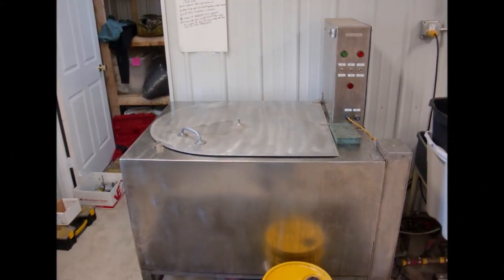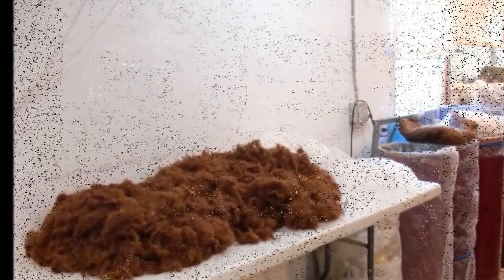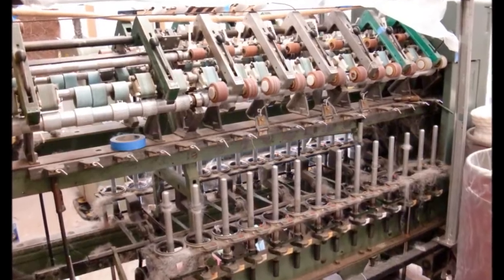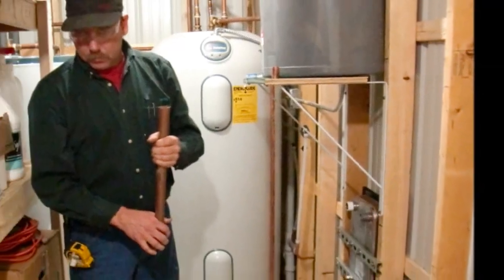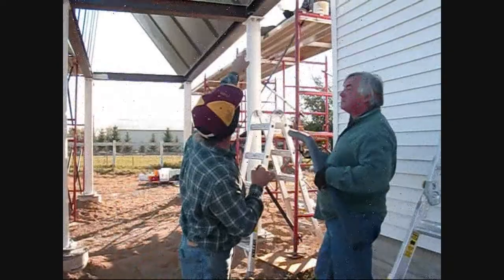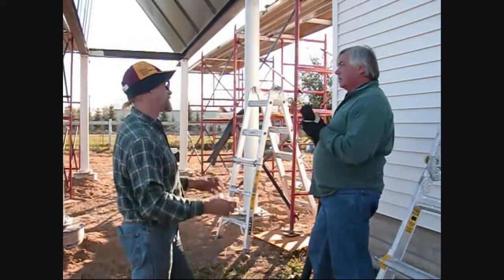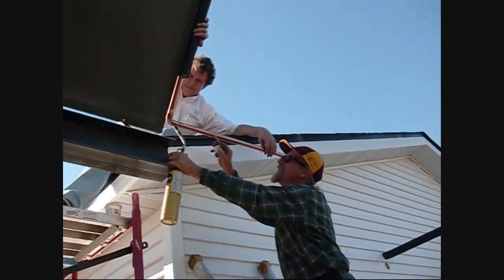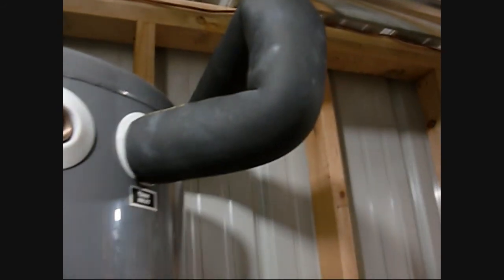MRES Solar Thermal Workshop Oct 15 2010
A review of day 2 of the MRES thermal solar workshop at the Rach-Al-Paca farm in Hasting's MN.  The system installed is a ground mounted 5 panel drain-back configuration designed by Innovative Power Systems (IPS) of Minneapolis.

The system uses five 4' x 10' SS-40 panels from Solar Skies of Alexandria  MN.  These panels weight 153 LBs each.  The drain-back tank used has a capacity of 15 gallons.  A small pump is used to circulate the 50/50 propylene glycol-water solution between the panels, the drain-back tank,  and a wall-mounted heat exchange.  The heat exchanger is coupled to a 120 gallon potable water tank by a recirculation pump.  A secondary electrical water heater is also used as a back-up.

In this video the workshop participants and 3 IPS installers finished the external plumbing and most of the internal plumbing.  All that is left is attaching plumbing to the storage tank, adding some minor wiring, testing, and commissioning.  Those likely will be finished in one day.

I hope to have a final video showing the system working.